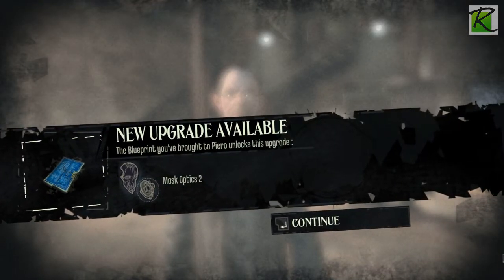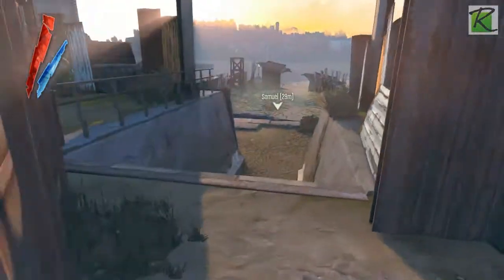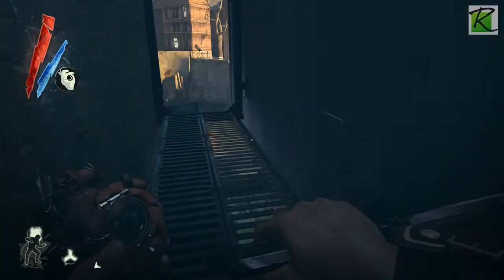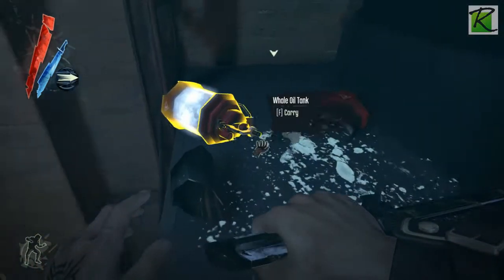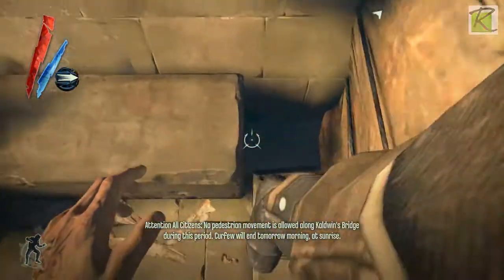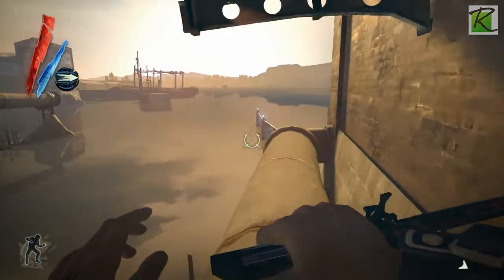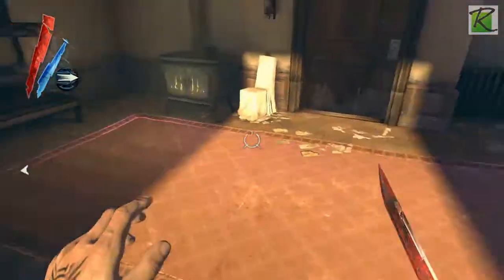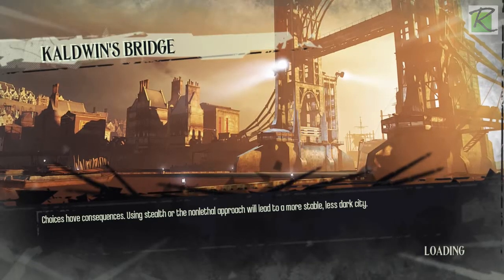Dishonored: I'm a Stealthy Bastard (Let's play part 15)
I'm on my next mission. This time not to kill someone, but to take them back. I'm going to see if I can remain undetected throughout this session.

(Dishonored is a 2012 stealth action adventure video game developed by Arkane Studios and published by Bethesda Softworks. It was released worldwide in October 2012 for Microsoft Windows, PlayStation 3, and Xbox 360. Set in the fictional, plague-ridden industrial city of Dunwall, Dishonored follows Corvo Attano, the Empress's legendary bodyguard. He is framed for her murder and forced to become an assassin, seeking revenge on those who conspired against him. Corvo is aided in his quest by the Loyalists—a resistance group fighting to reclaim Dunwall, and the Outsider—a powerful being who imbues Corvo with magical abilities. Several noted actors including Susan Sarandon, Brad Dourif, Carrie Fisher, Michael Madsen, Billy Lush, Lena Headey and Chloe Grace Moretz provided voice work for the game.

The game is played from a first-person perspective and allows the player to undertake a series of assassination missions in a variety of ways with an emphasis on player choice. Missions can be completed through stealth, combat or a combination of both. Exploring each level opens new paths and alternatives for accomplishing mission goals, and it is possible to complete all missions, eliminating all of Corvo's targets in a non-lethal manner. The story and missions are changed in response to the player's violent actions or lack thereof. Magical abilities and equipment are designed to be combined to create new and varied effects.)